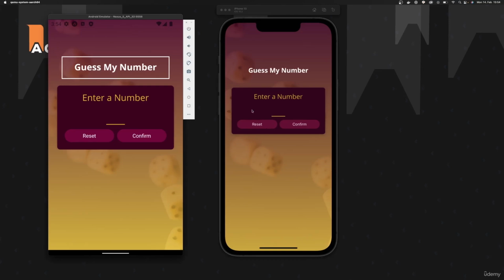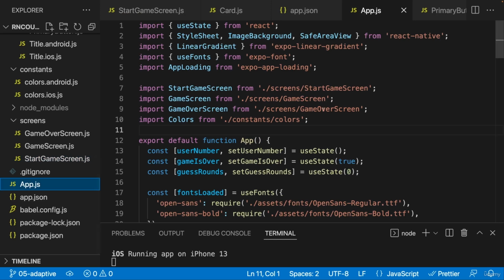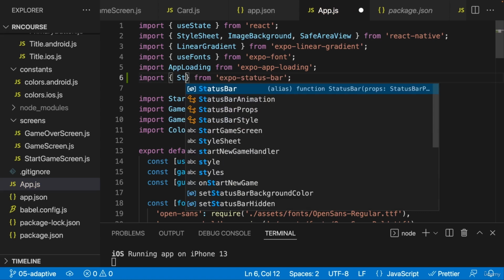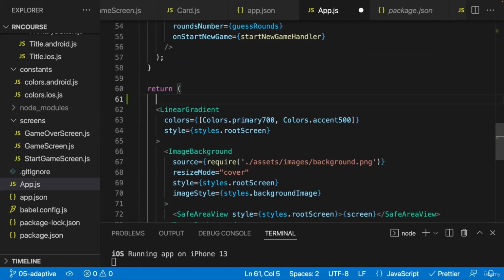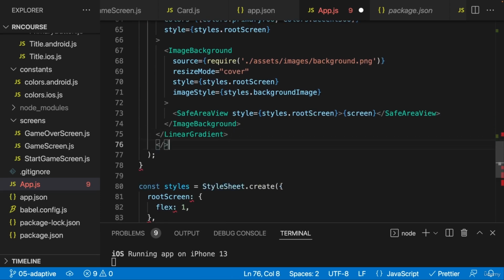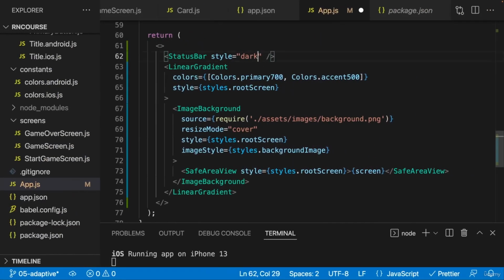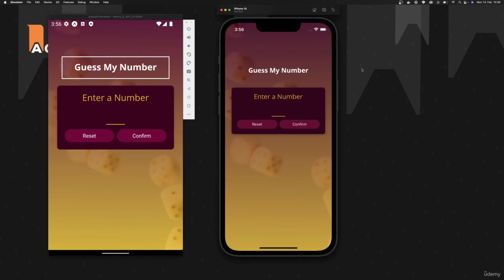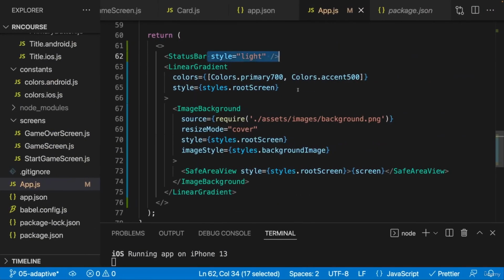012 Styling the Status Bar